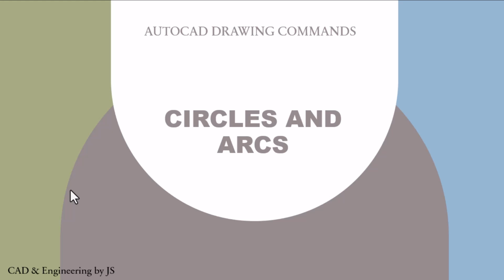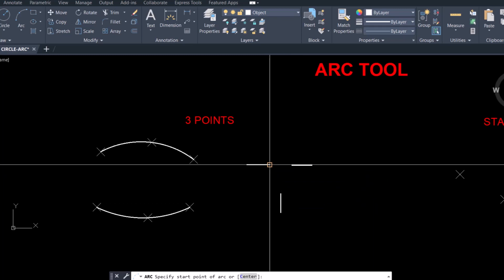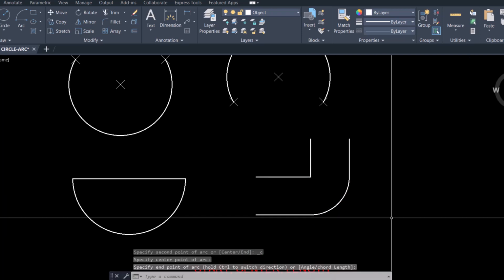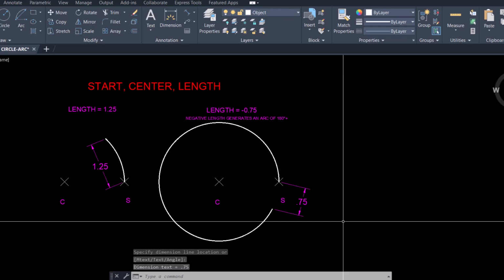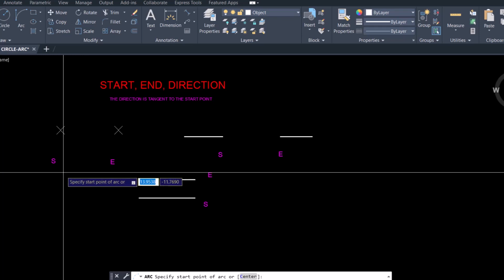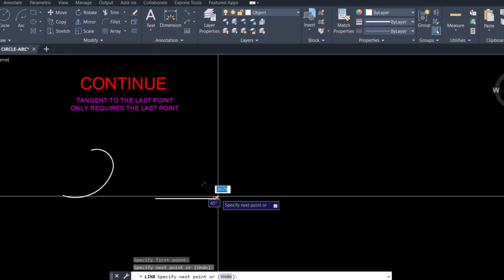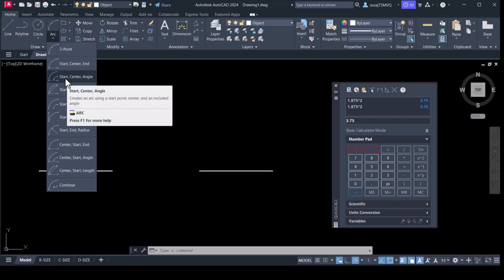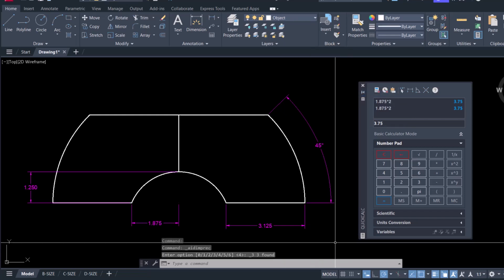9. AUTOCAD CIRCLES AND ARCS PART II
This video explains how to draw circles and arcs in AutoCAD (@CADENGINEERINGBYJS)